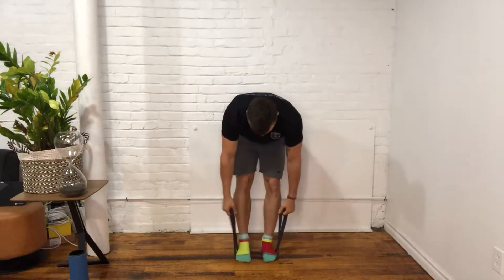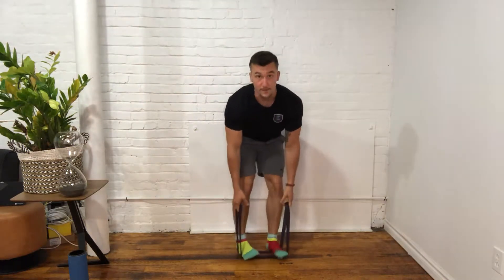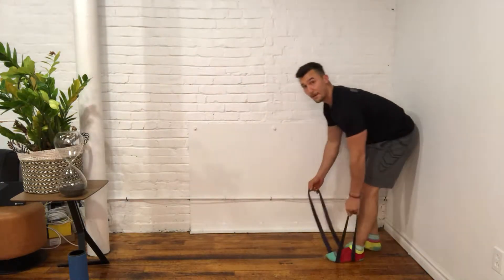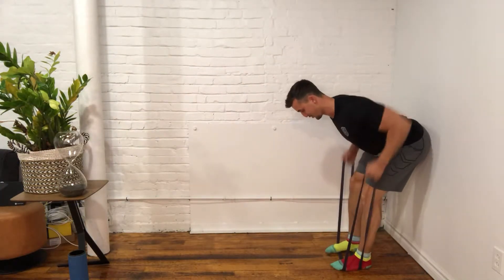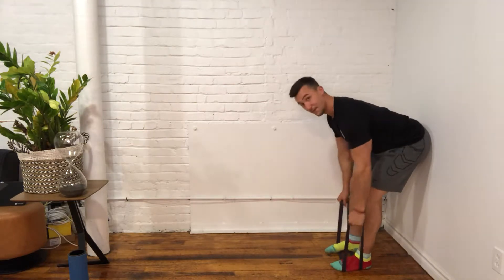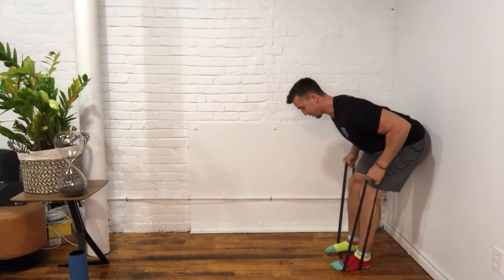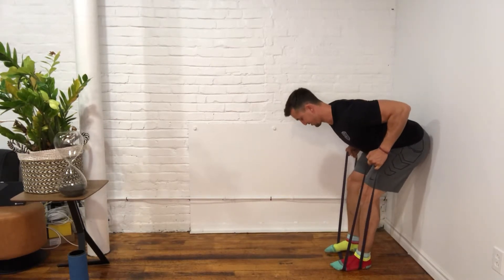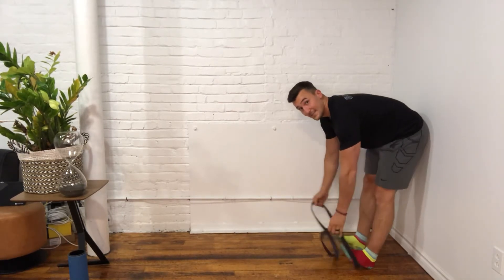Band loaded Bent Over Row